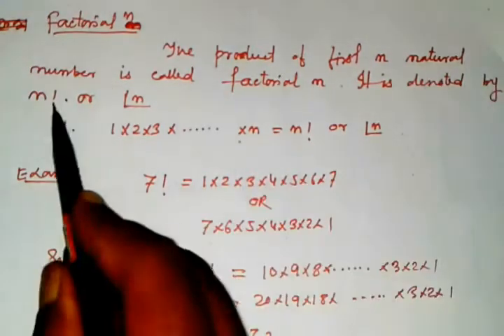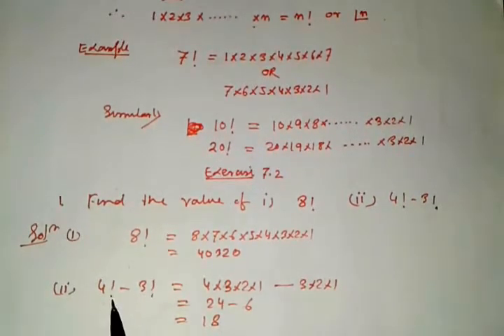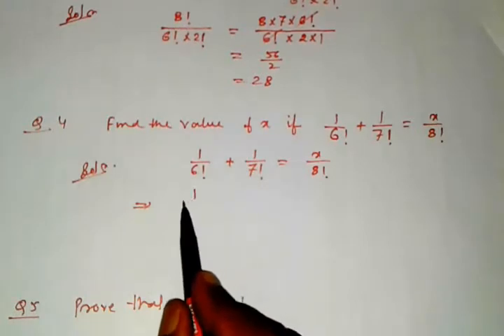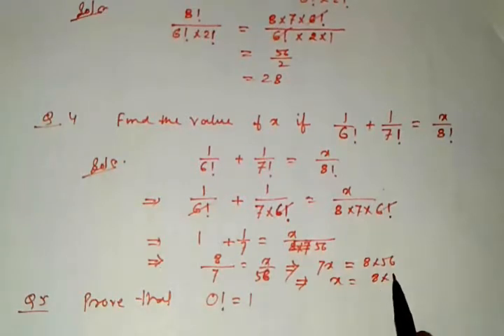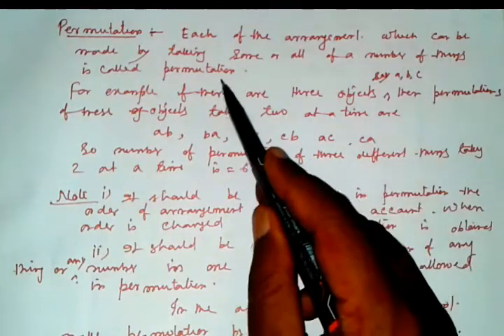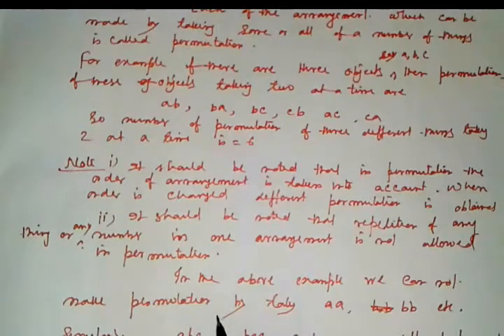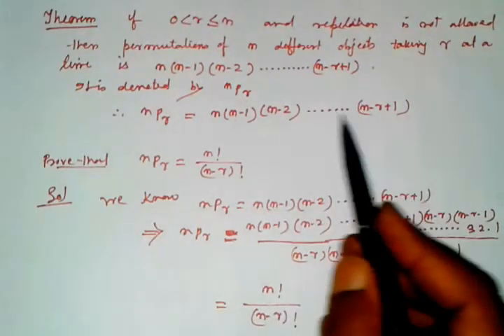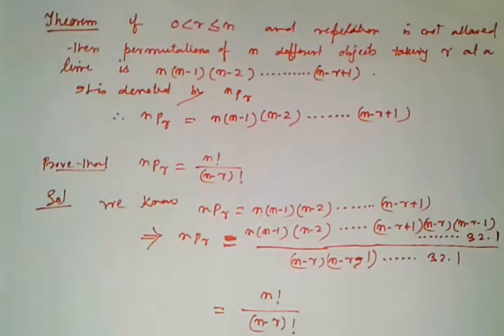Lecture No 62. CLASS XI. Factorial and concept of permutation.